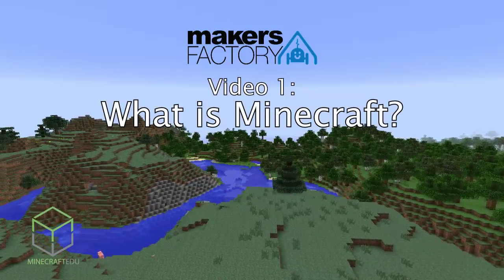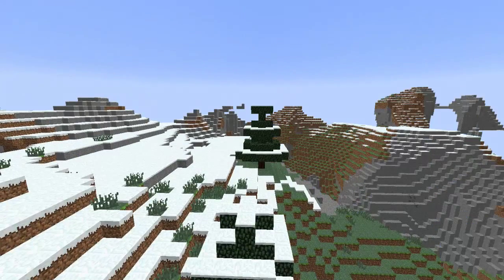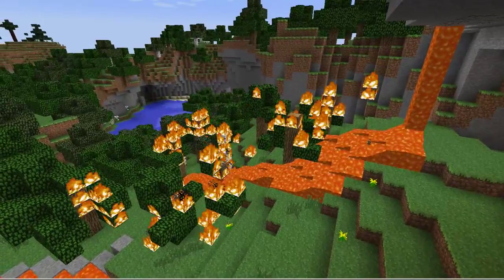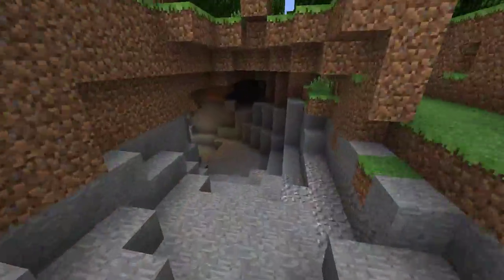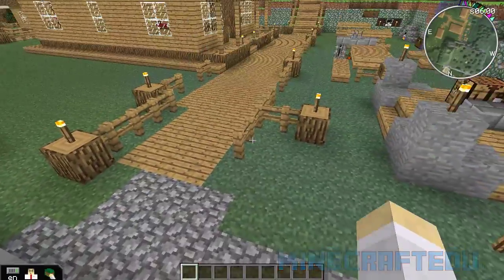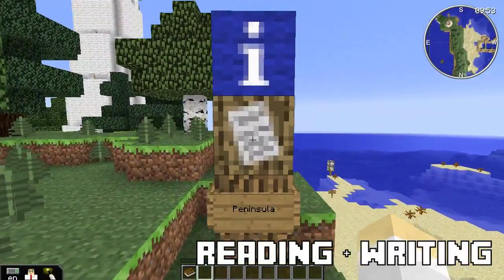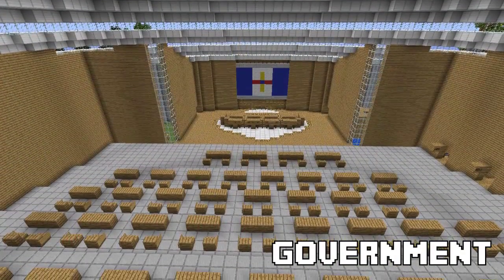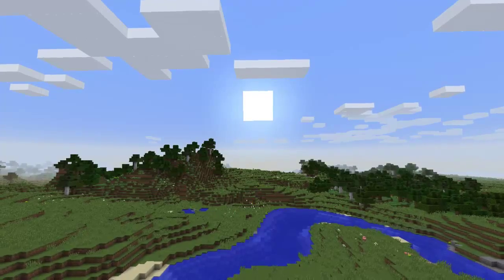MinecraftEdu Game Based Learning Series, Video 1: What is Minecraft?